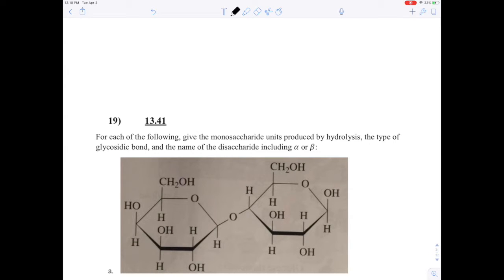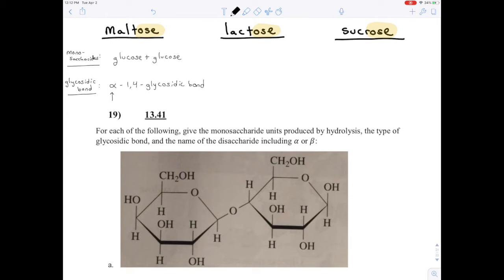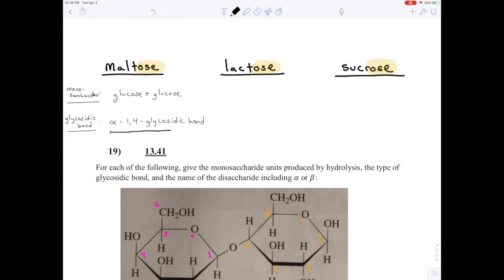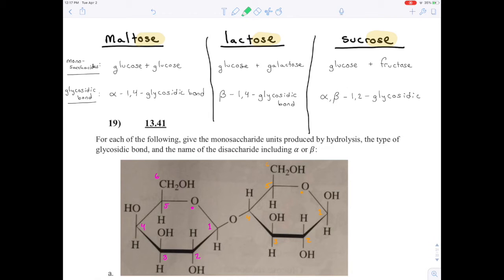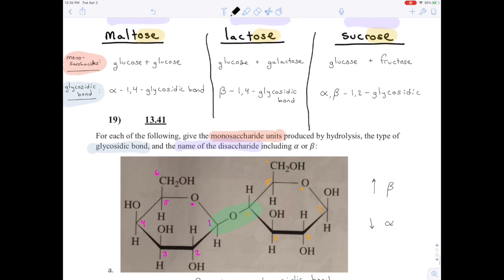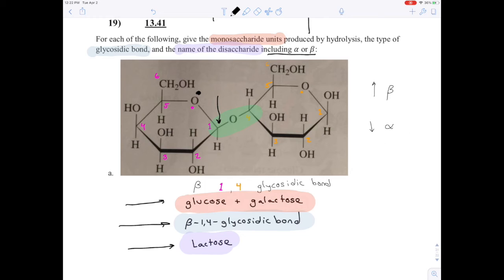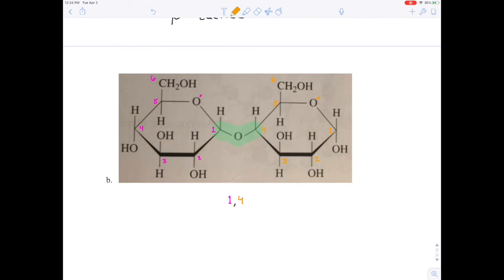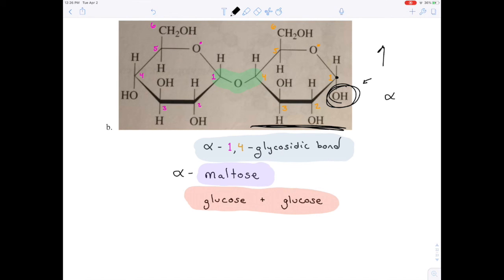Chapter 13 Exercise 19 Identifying Maltose, Lactose, and Sucrose, and Describing Glycosidic Bonds